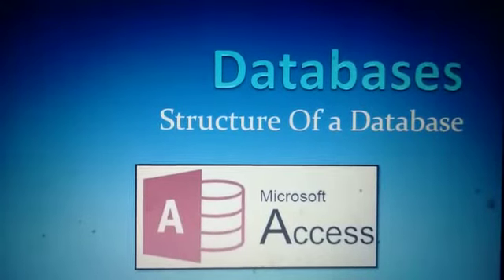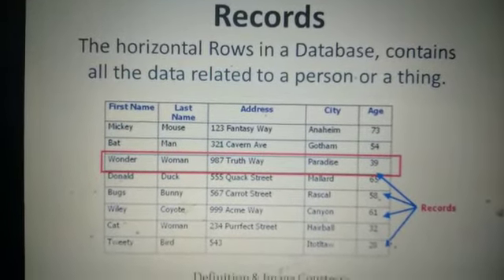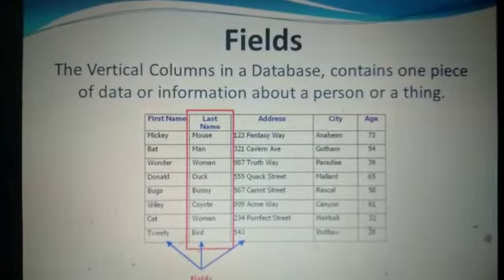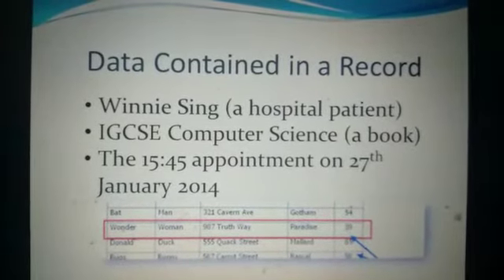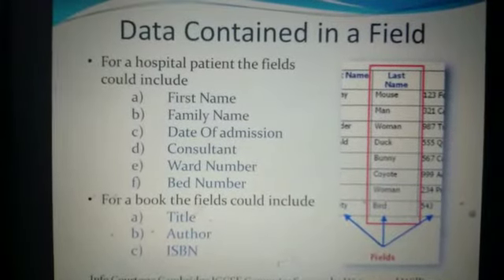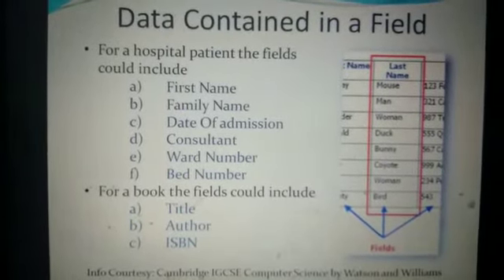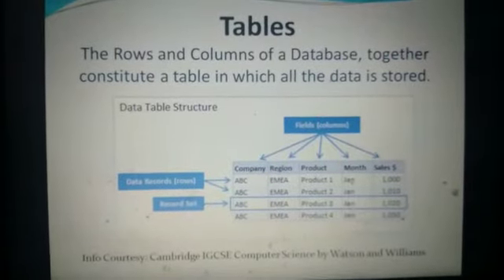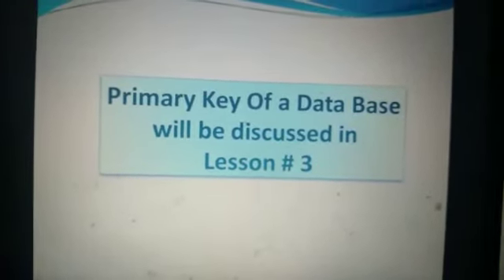Structure Of a Database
Video from Nazish